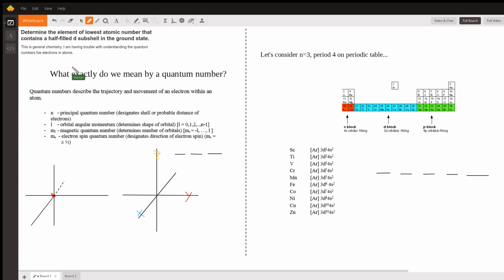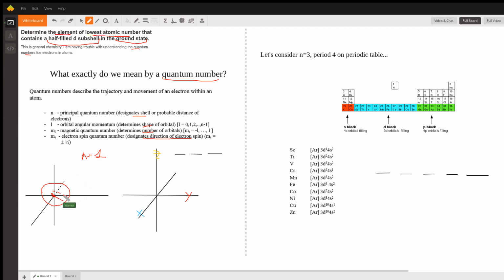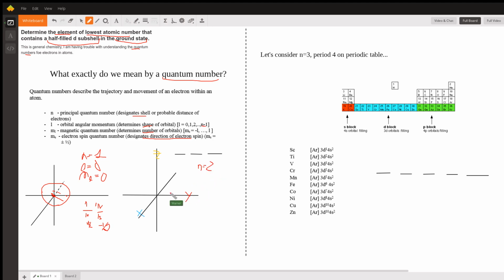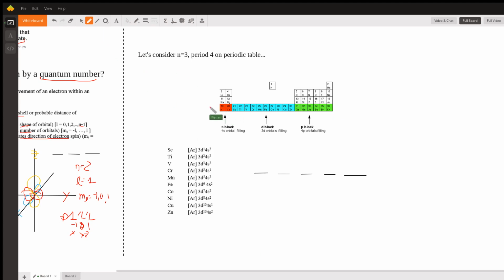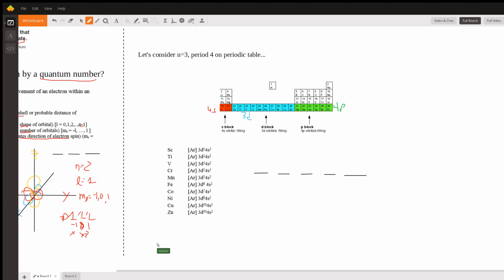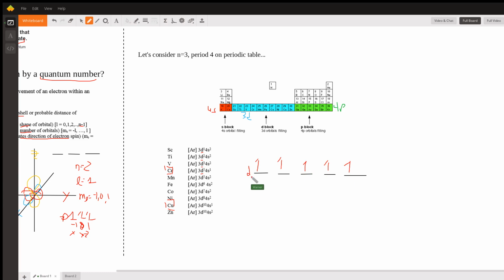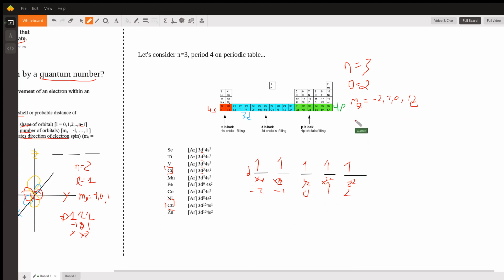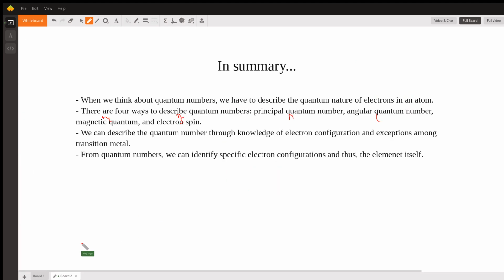Determining Elements from Quantum Numbers within D Subshell - General Chemistry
Question: Determine the element of lowest atomic number that contains a half-filled d subshell in the ground state.
This is general chemistry, I am having trouble with understanding the quantum numbers foe electrons in atoms.

Answered By:

Warner C.
Johns Hopkins Undergraduate with Tutoring Experience

Written Explanation:

Feel free to send questions if something remains unclear. I hope you found this helpful. If you ever need a tutor, please let me know. Thanks!